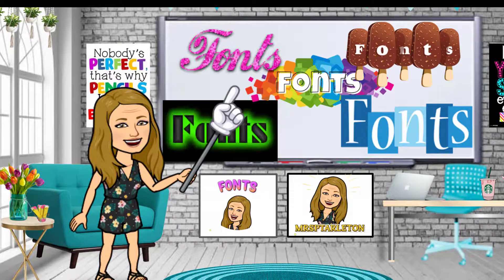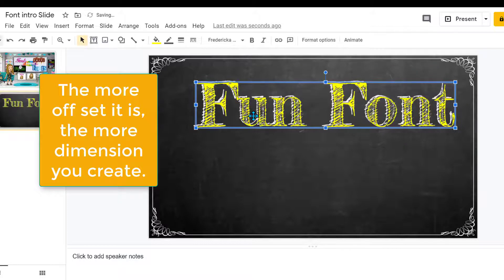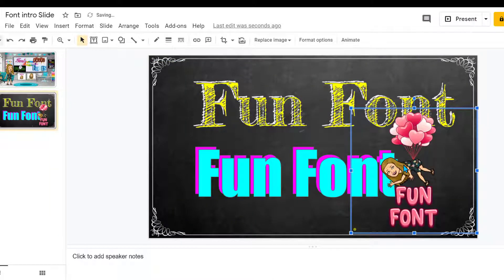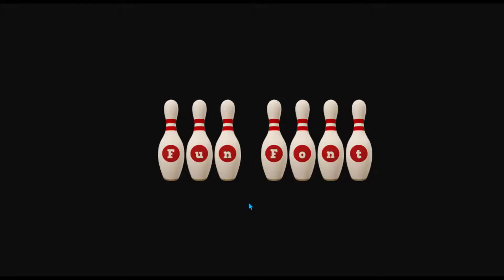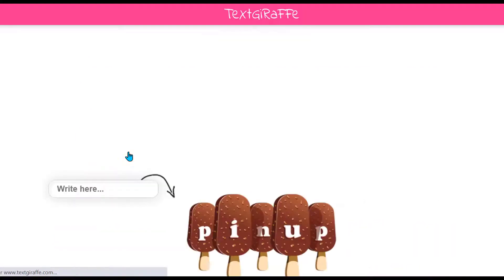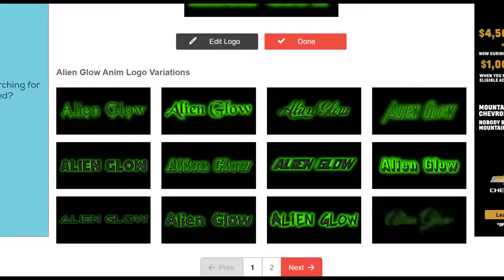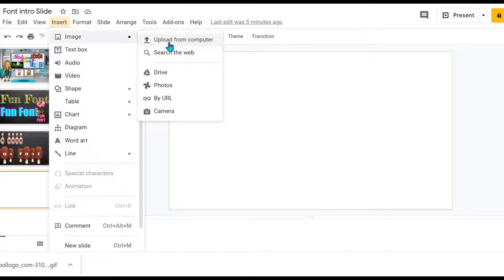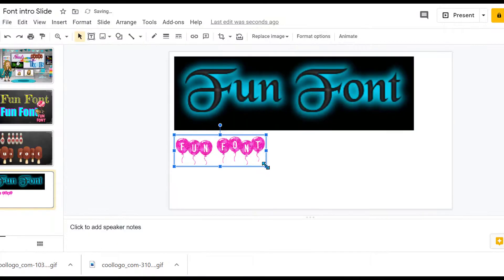Obsessed with FUN Fonts for Google Slides, I will show you how I get Fonts for Google Slides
* I am obsessed with fun Fonts for Google Slides. With the limited Fonts available in Google Slides I needed to get creative. I will show you how I add fun fonts to my Google Slides without using PowerPoint.

My personal favorite flavor is Cherry Barcia.
My favorite healthy chocolate treat are Built Bars Cherry Barcia.
Join me on Facebook at Creative Teaching Community